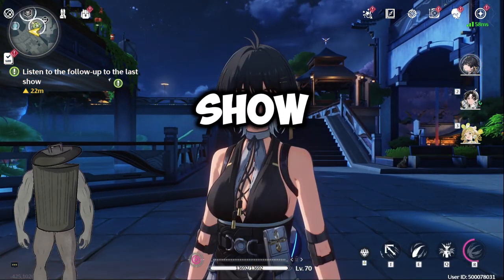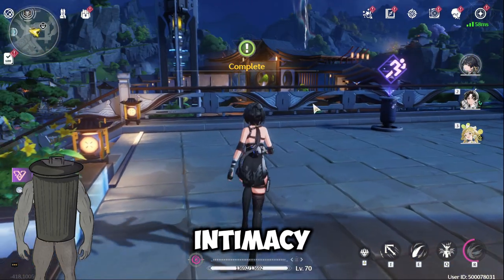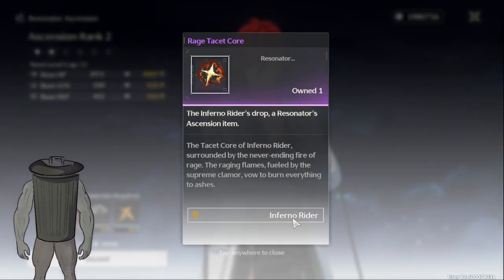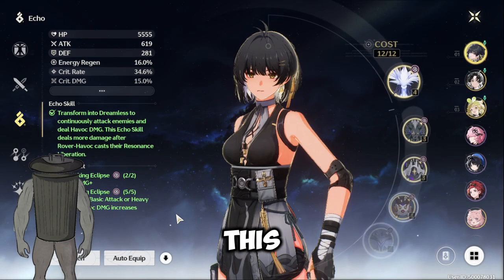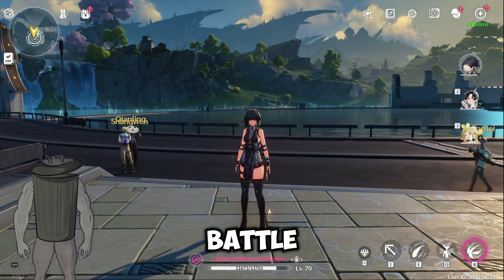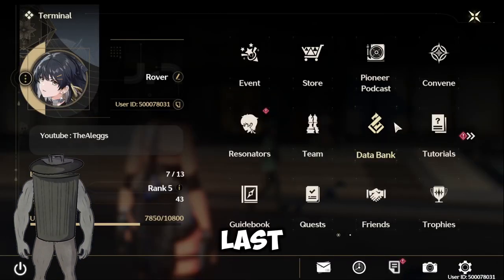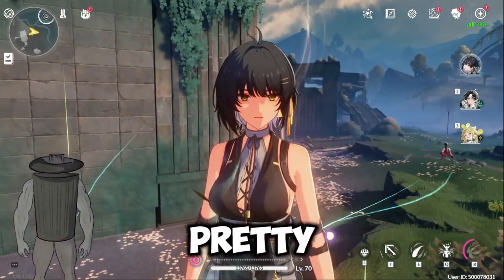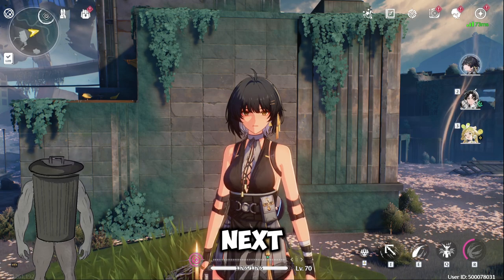Ultimate F2P Daily Routine You Need to Try ! (Must-Watch) Wuthering Waves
In This Video I explain THE BEST F2P DAILY ROUTINE YOU'LL need to do for fast earning astrites and get echoes fast etc so watch till the end to see it yourself ! don't forget to share it to your friend !